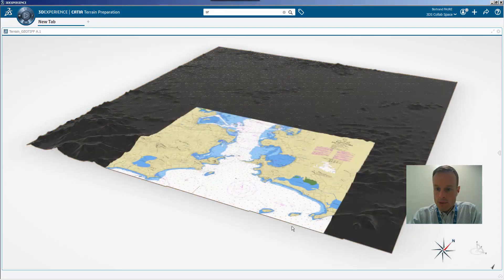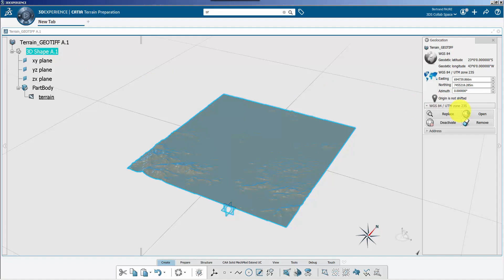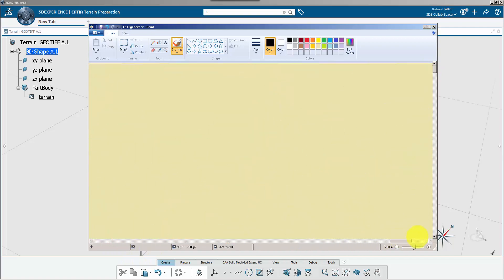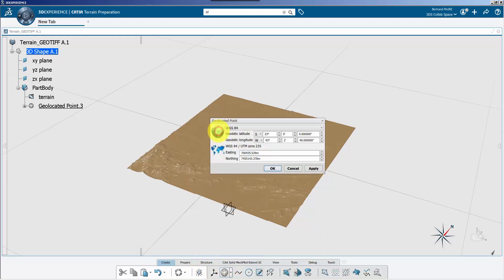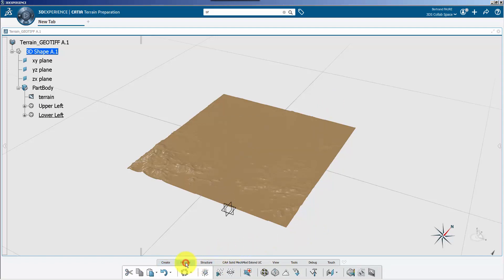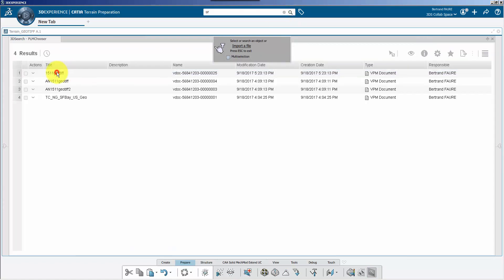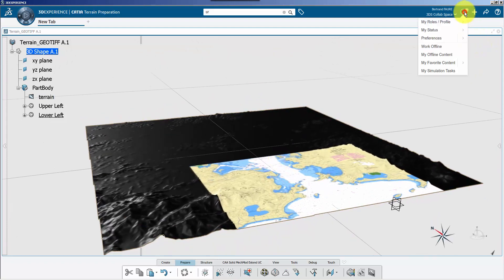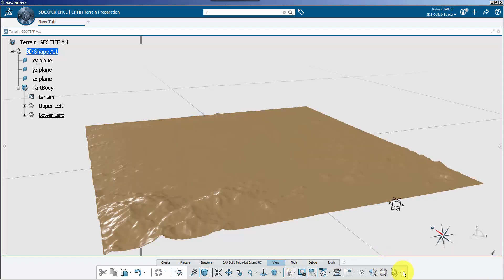3DEXPERIENCE tutorial: how to map a GeoTIFF picture on a terrain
(New in R2018x) GeoTIFF is a picture will all pixels exactly geolocated, so it's very interesting to map them on a Numerical Model of Terrain for further construction modeling...